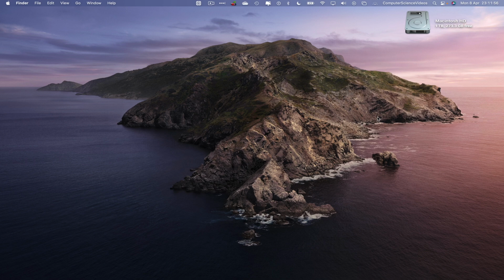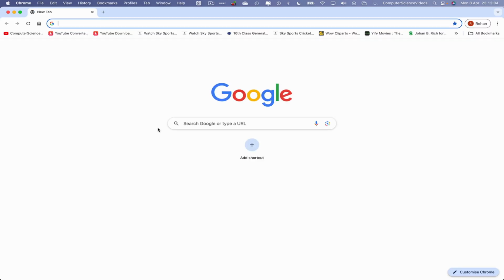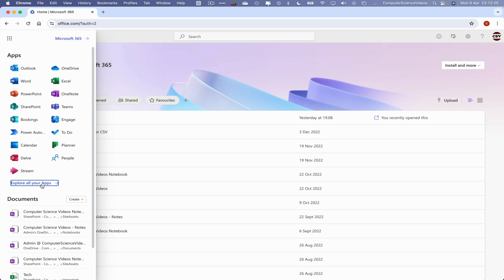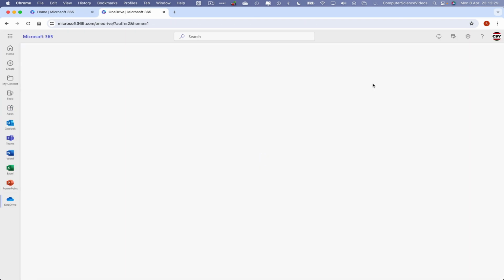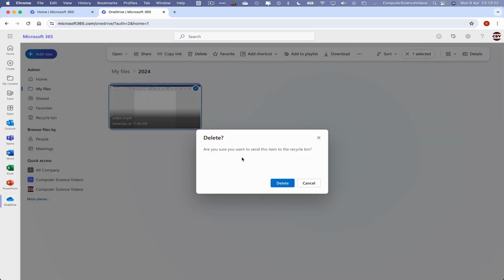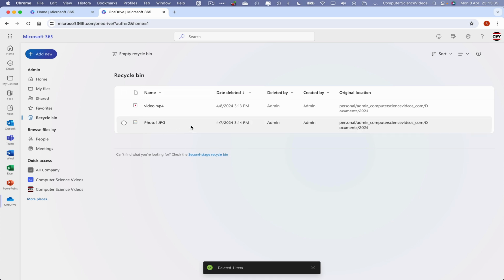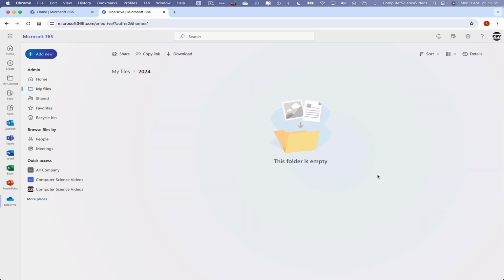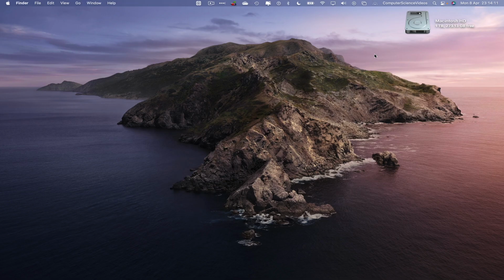How to DELETE a Video on OneDrive Using a Mac / Desktop Computer - Basic Tutorial | New